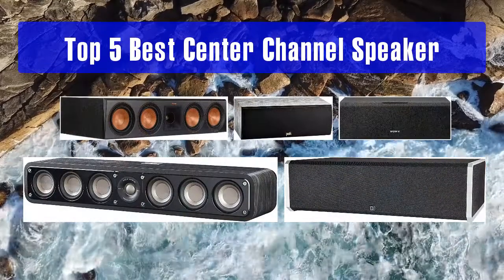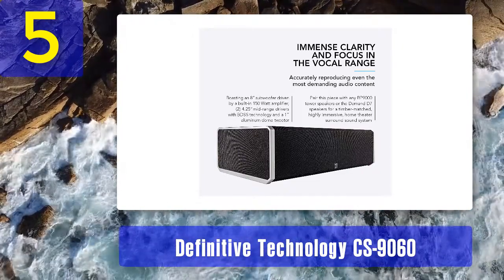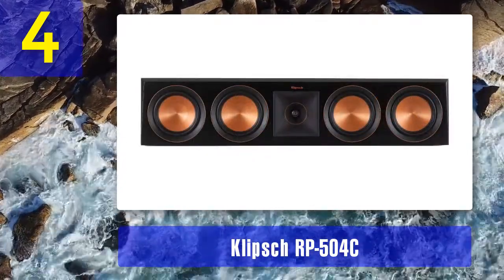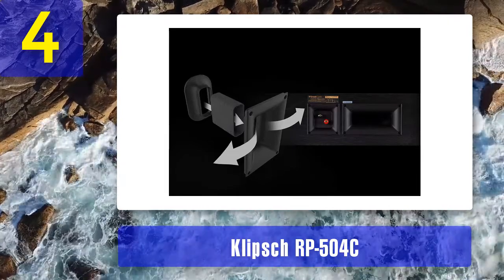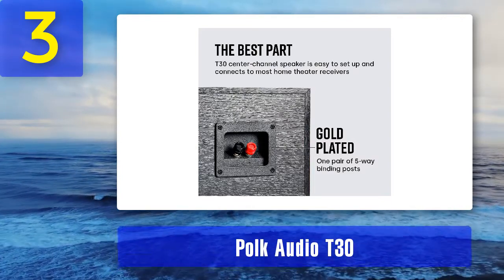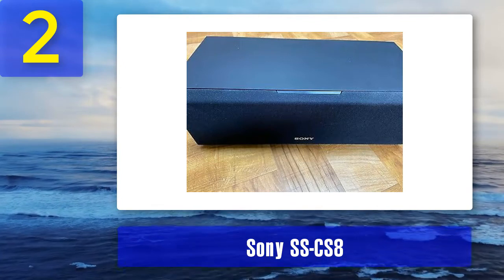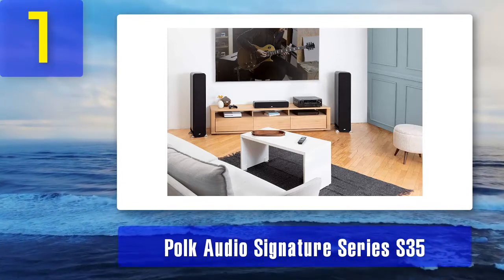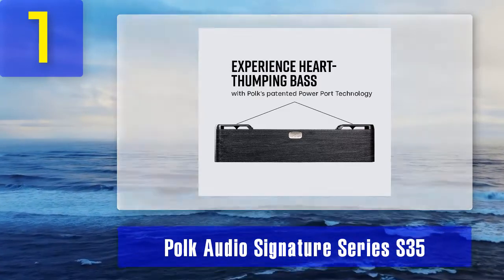Best Center Channel Speaker 2024 - Top 5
Top 5 Best Center Channel Speaker 2024

Things that we mentioned in this video:
1. Polk Audio Signature Series S35
2. Sony SS-CS8
3. Polk Audio T30
4. Klipsch RP-504C
5. Definitive Technology CS-9060